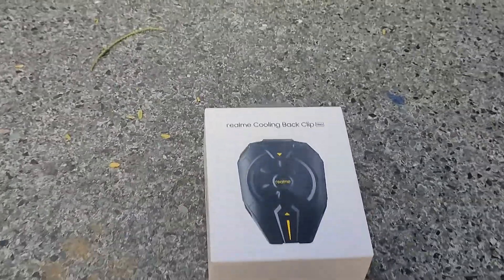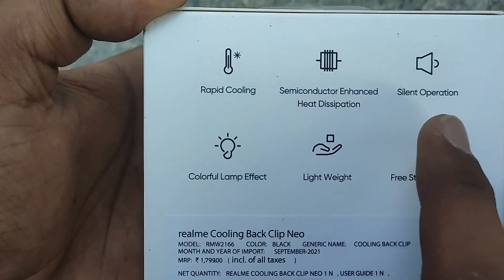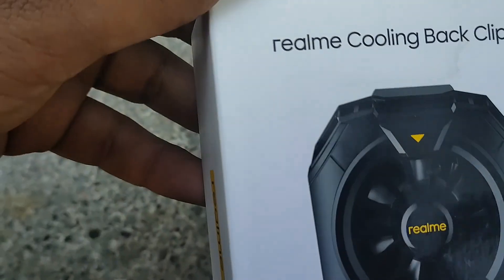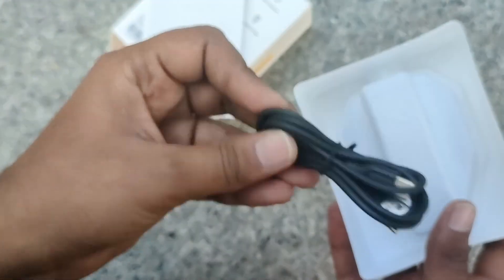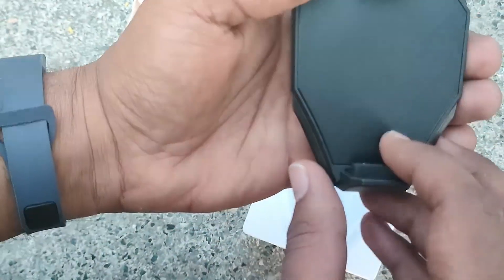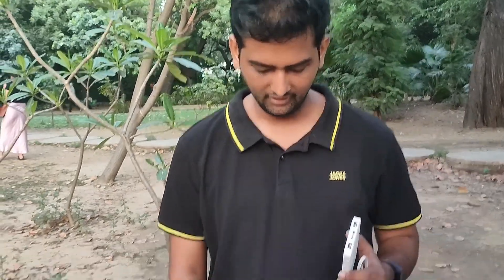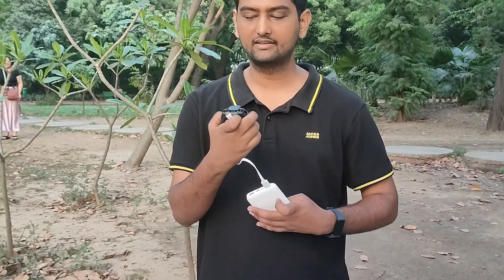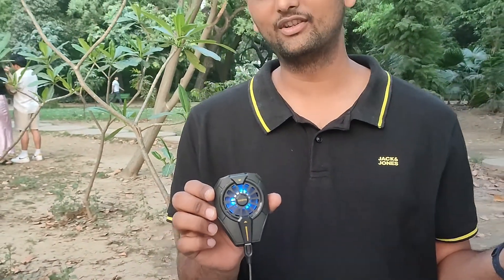Best budget gaming accessories under 1000/- 🔥🔥🔥 | realme cooling back clip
Specifications:-

- Rapid Cooling.

- Semiconductor Enhanced Heat Dissipation Silent Operation.

- 7 Cool down in the second play without limits.

- Multi device compatibility.

- Free stretch design.

- Low noise running.

Color:- Black

Price:- Rs.999